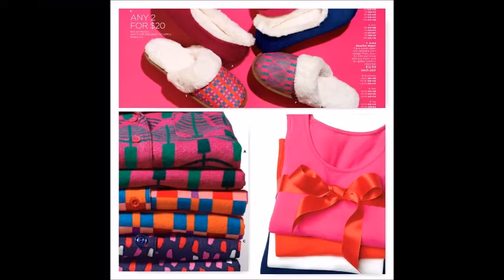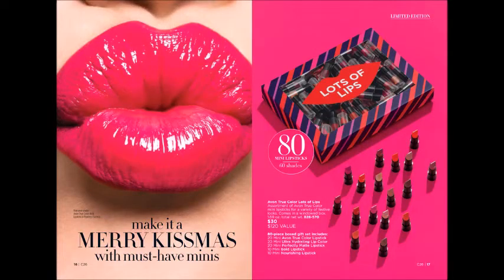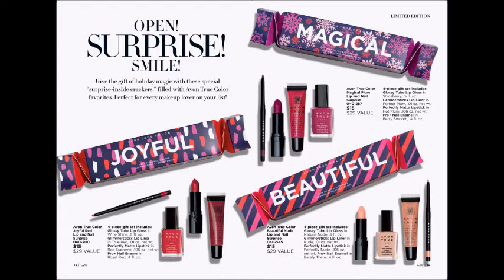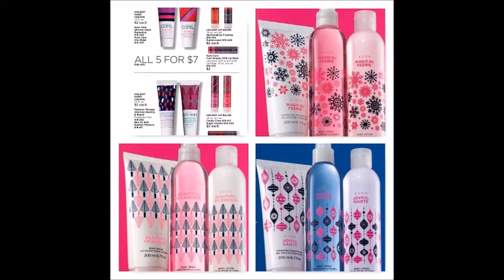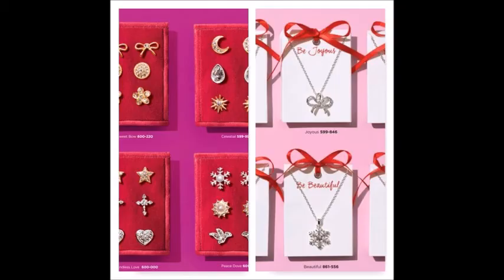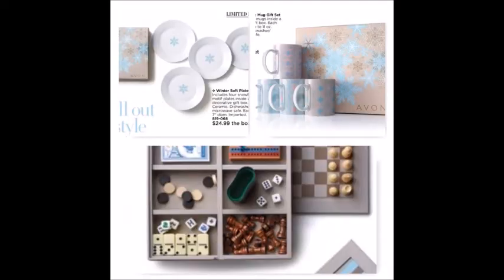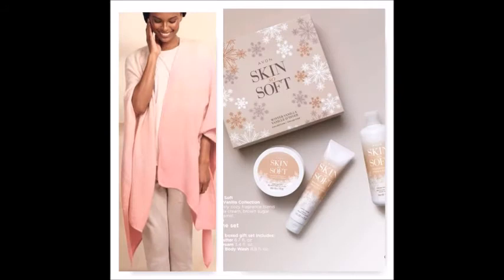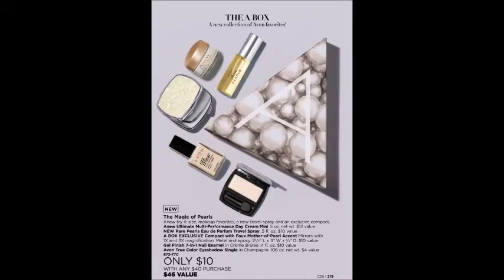Campaign 26 Picks and Preview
A quick look at my product picks in Avon Campaign 26, 2017

Campaign 26 will be up on my eStore Friday November 24th through Thursday December 7th

Featured Products
Joyful Beautiful Pajamas and Slippers